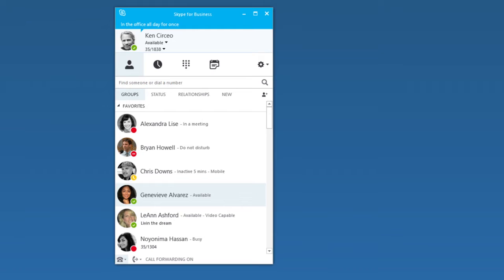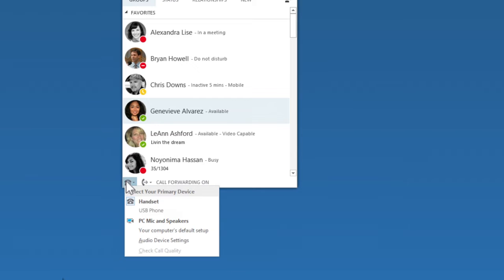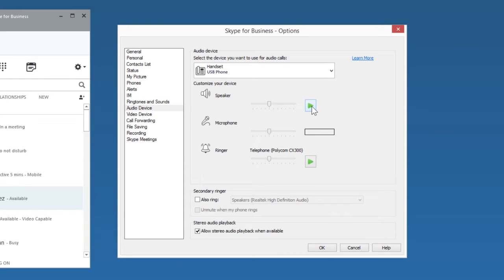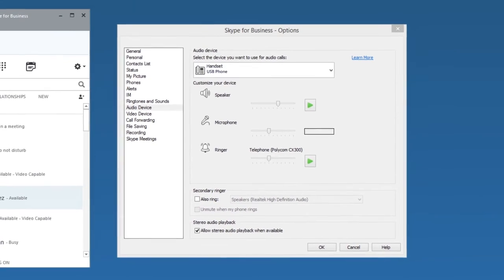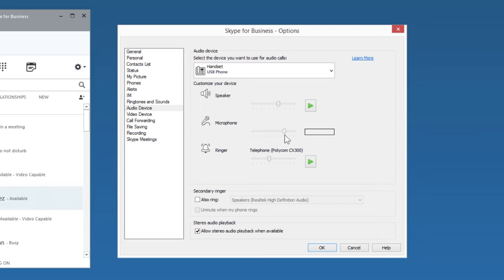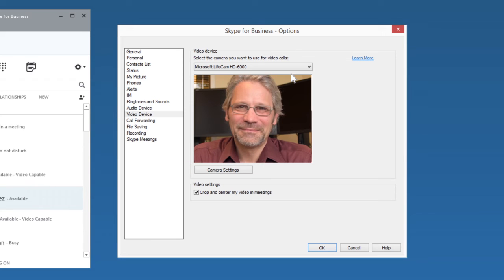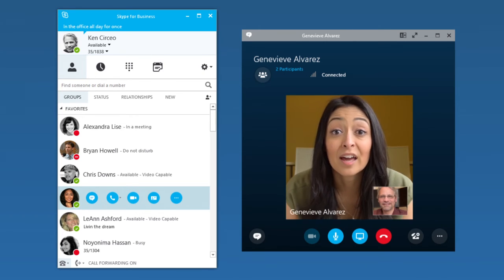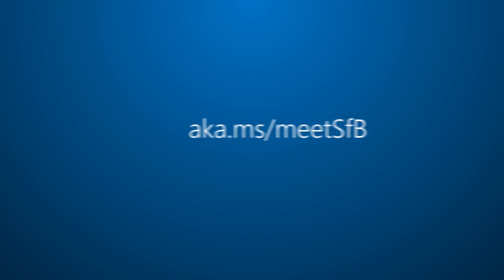09 | Set up audio and video | Communicate Online | Microsoft Digital Literacy.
Set up audio and video

Before you start using Skype or Skype for Business to make calls, you should make sure your audio and video are set up properly so others can hear or see you.